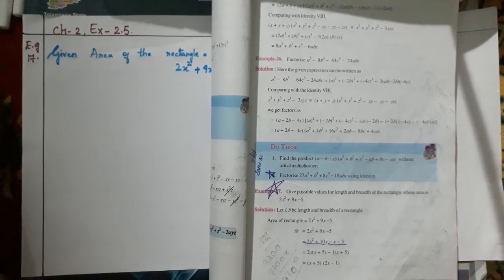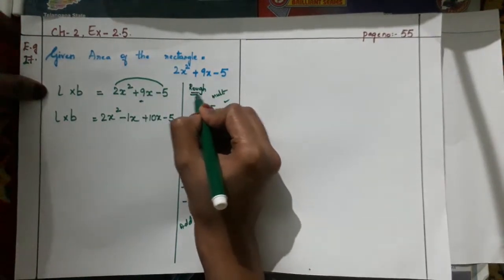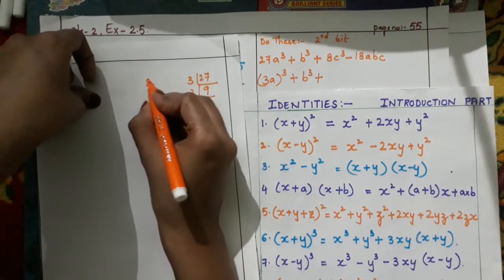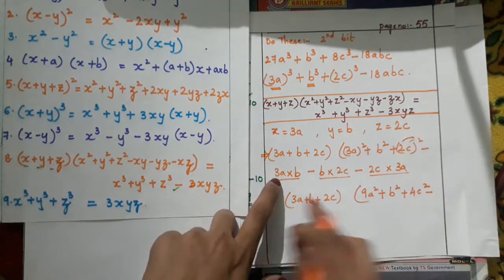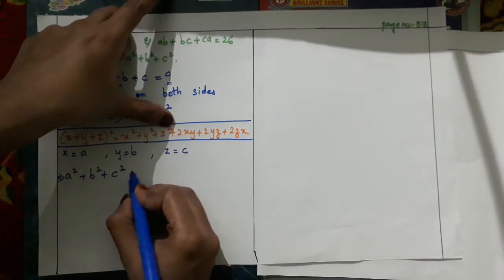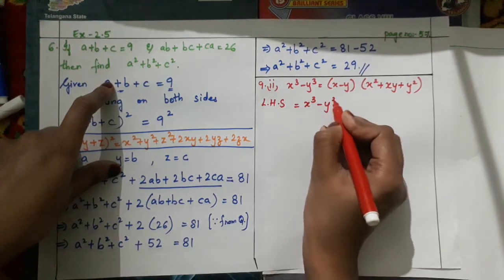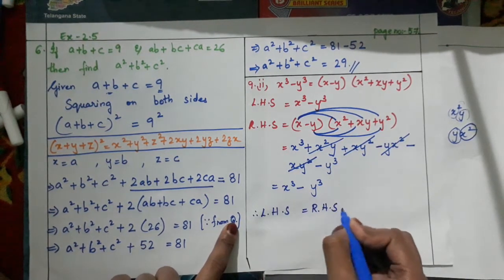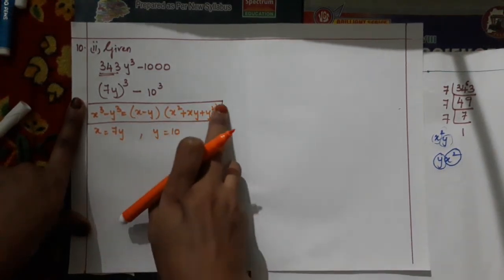Ch-2 Polynomials and factorisation//Exercise 2.5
Example 27//6th bit//9th bit//10th bit//11th bit